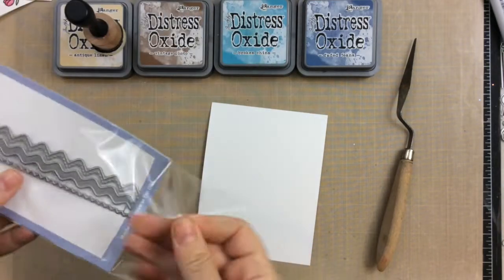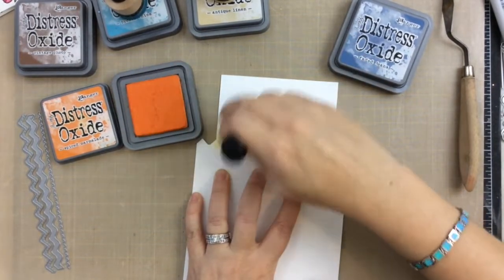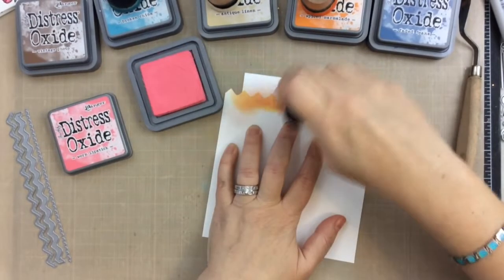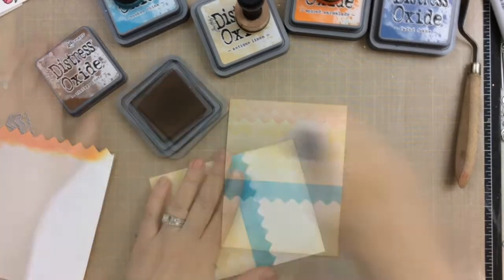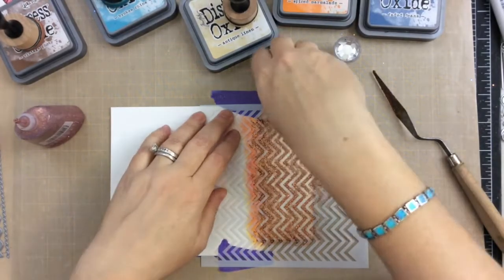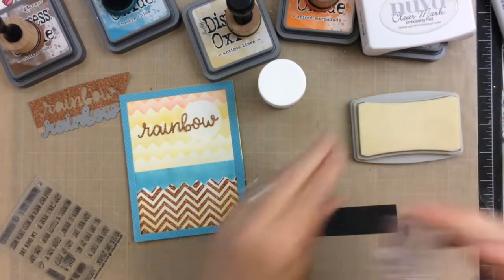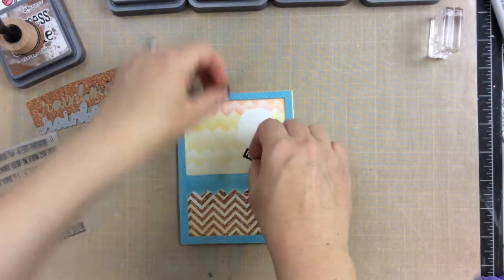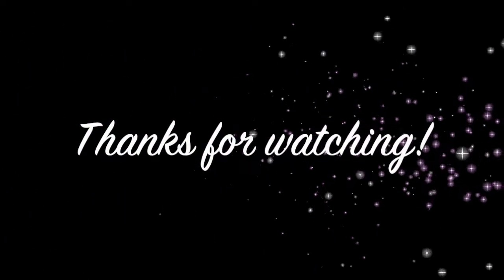Copper Sand and Ric Rac Stencils with The Hedgehog Hollow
Using the Sunny Studio Ric Rac Border Dies from the July 2018 Hedgehog Hollow Box as a stencil/mask. I'm showing alternate ways to use the products in this box.